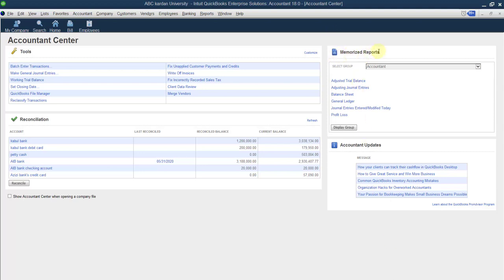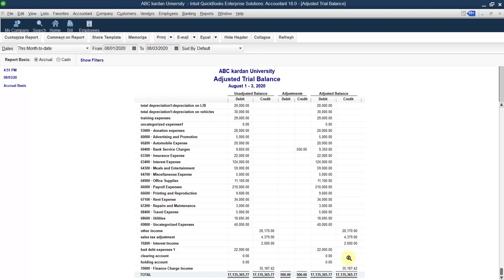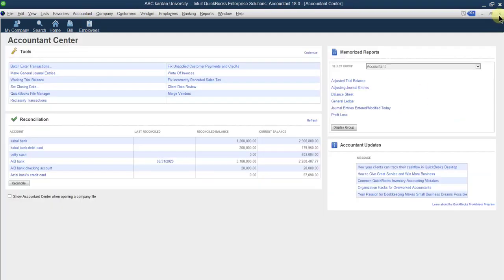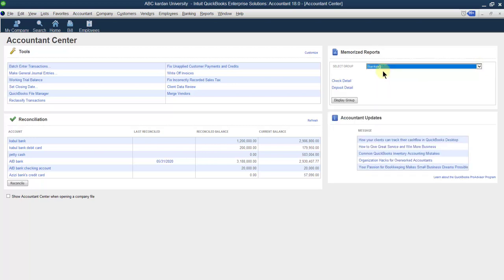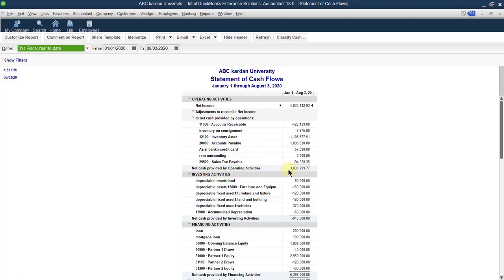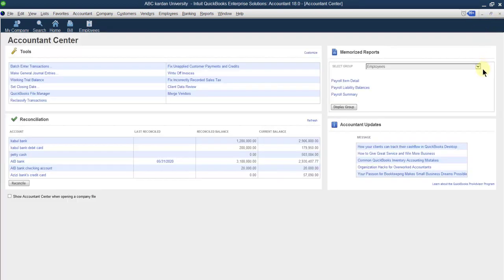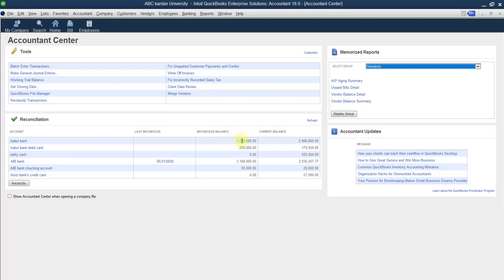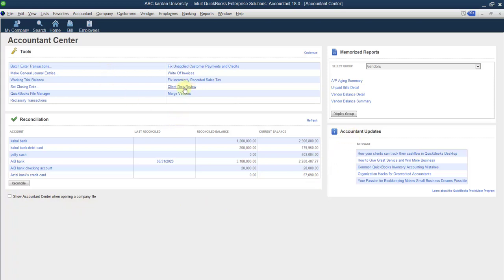Lecture 101: Memorized Reports of accountant center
this video explains the memorized reports which are shown in the accountant center and are belong to accountant, customers, vendor, employees, company, etc.